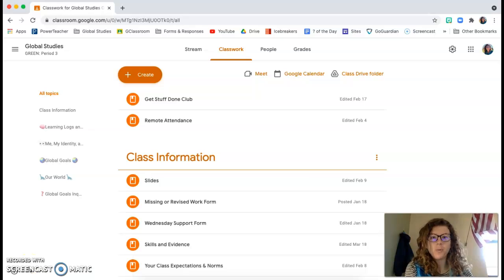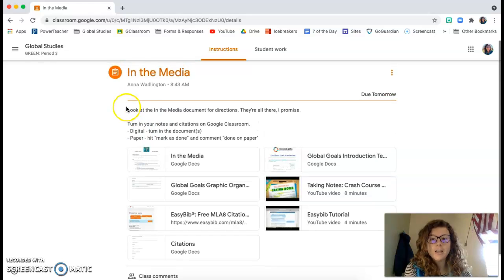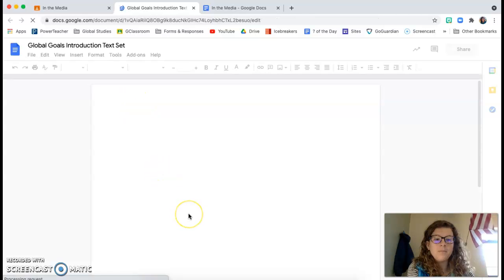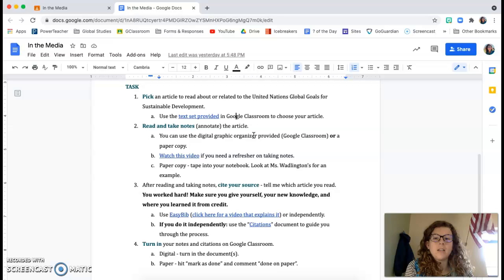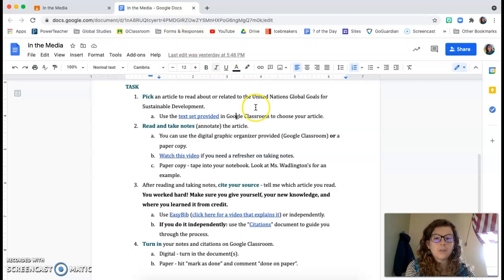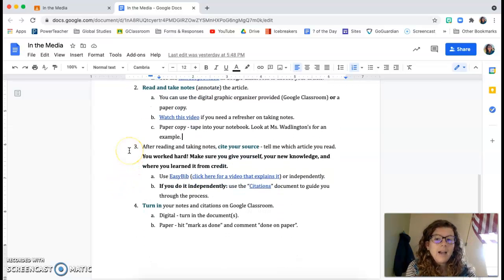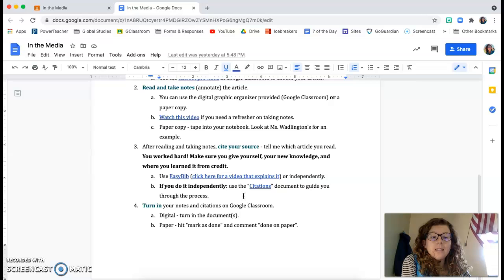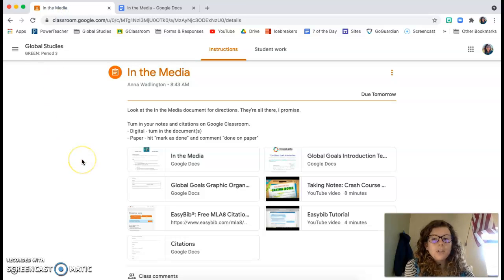In the Media Explainer